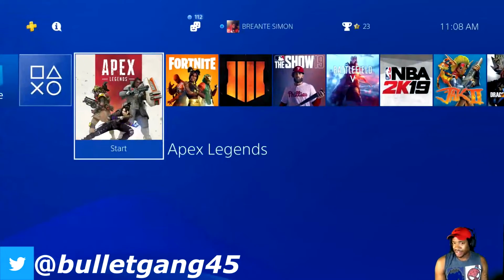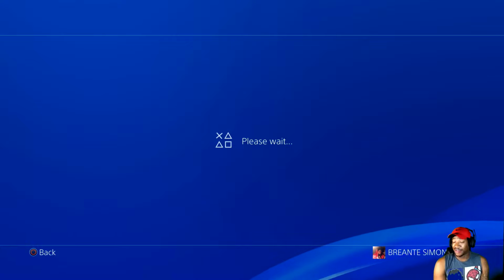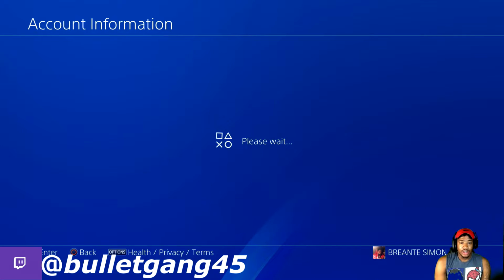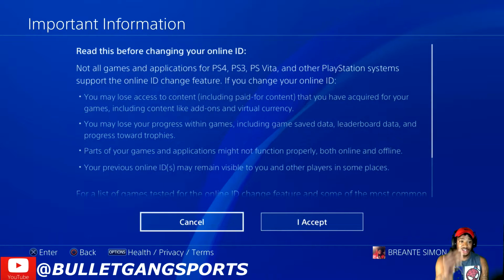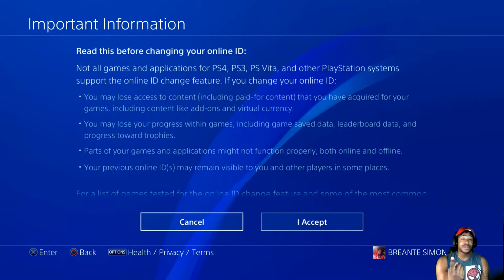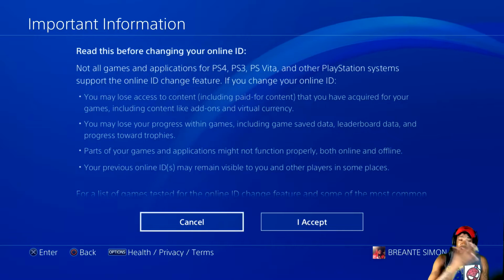HOW TO CHANGE YOUR PSN NAME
Wanna Grow Your Youtube Channel?